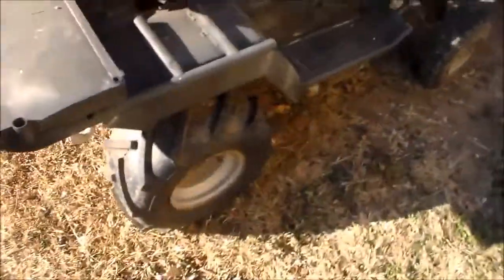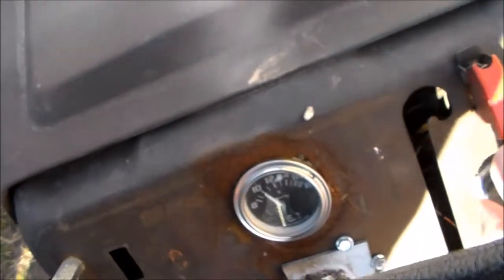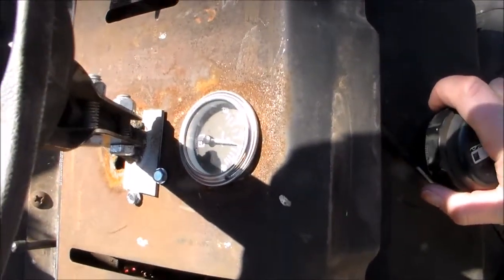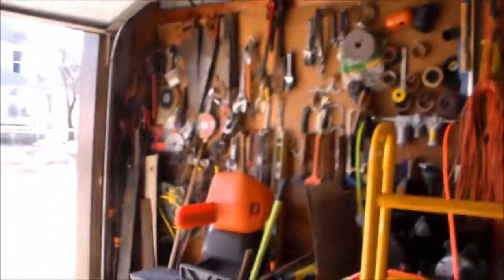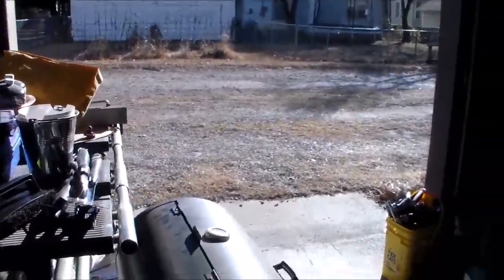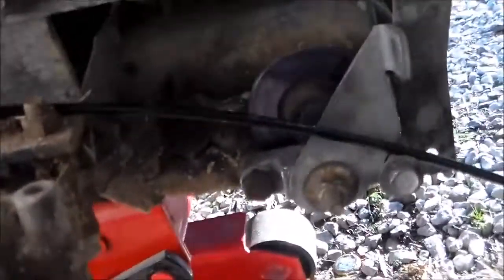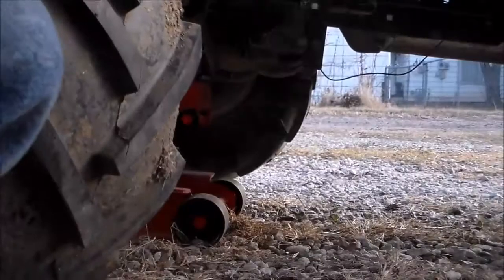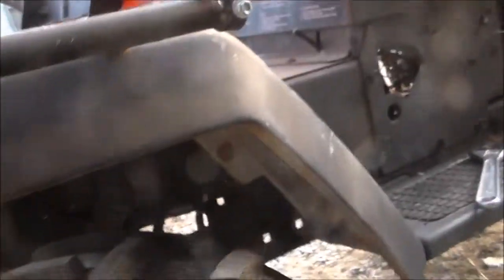Work Horse Brake Mod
Dug out Work Horse and decided to deal with the brake issue that has been plaguing me for a long time. This is an easy mod to do and also freed up the transmission shift lever as well.

The Blazer is on hold until WARMER WEATHER and also I have to get this temp structure built.